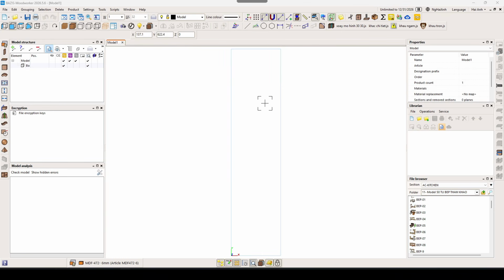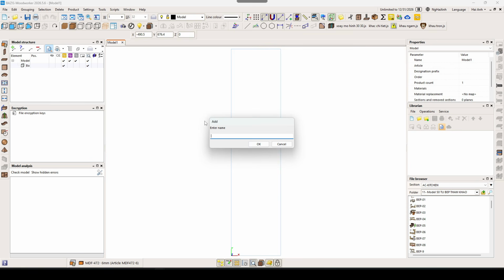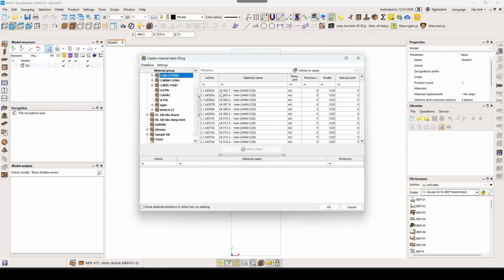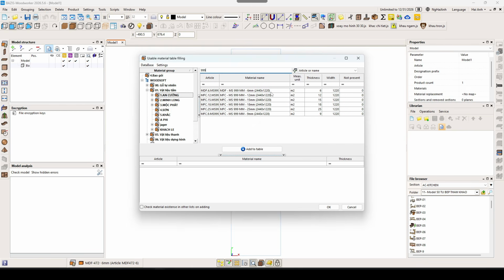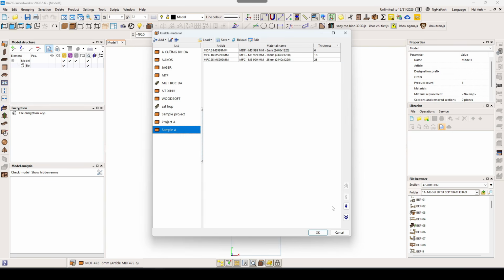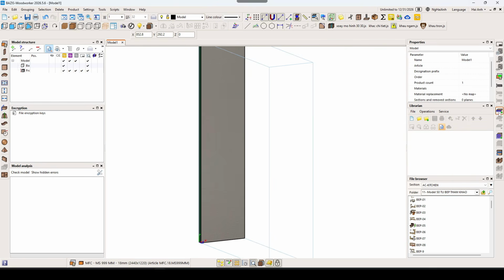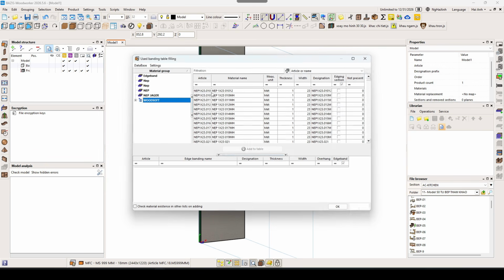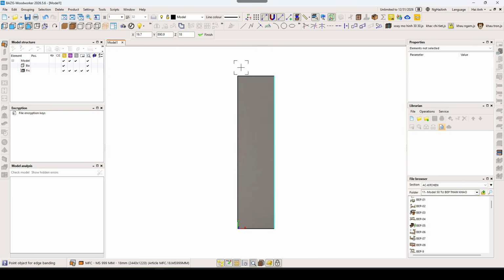02. Material retrieval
Once you've built your material database in Bazis Woodworker, the next step is putting it to work. This short tutorial shows you how to retrieve materials from the database and apply them to your active design — for both sheet materials and edge banding.

In this video, you'll see how to:

✨ Access the Usable Material panel and organize materials by project or customer
✨ Add materials from the master database into your working group
✨ Search and filter materials quickly to find exactly what you need
✨ Apply the active material automatically to components as you draw
✨ Retrieve edge banding materials using the same workflow

By the end, you'll have a clean, project-ready material set — ready to apply to your model with a single click, no manual re-entry.

📌 Chapters:
00:00  Intro
00:15  Accessing the Usable Material panel
00:45  Adding materials to a project group
02:00  Selecting and applying materials for modeling
03:15  Retrieving edge banding materials
04:30  Outro

▶ Previous tutorial: How to Create a Material Database in Bazis Woodworker

Follow Woodsoft for more Bazis Woodworker tutorials and workflow tips.